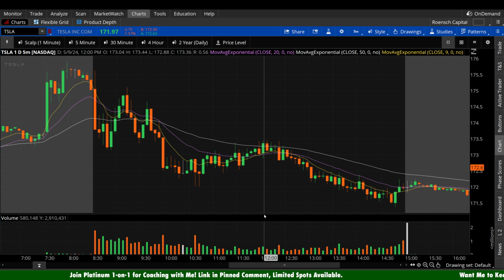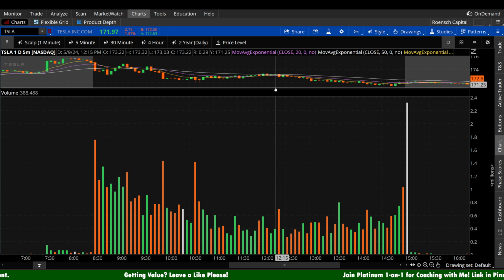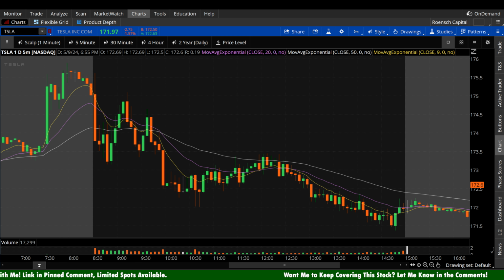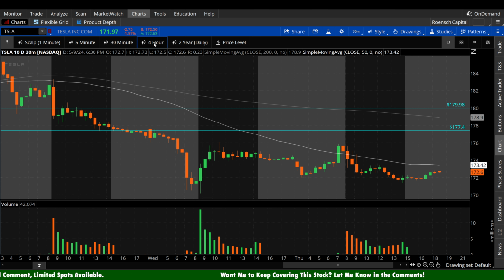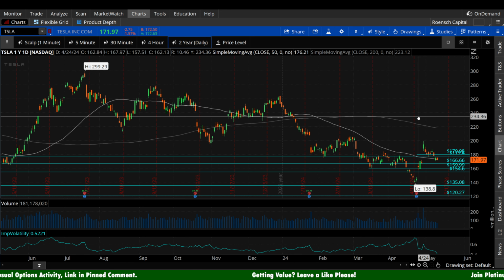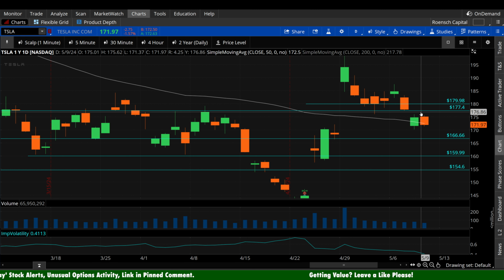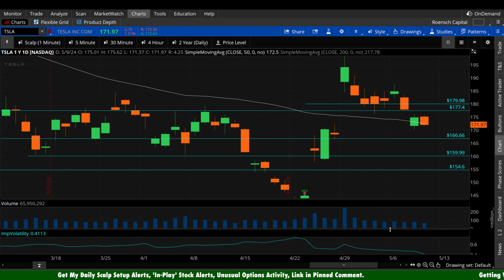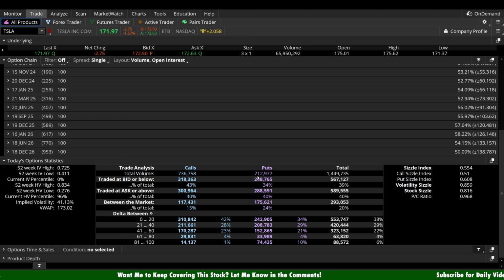Tesla Stock Prediction for Friday, May 10th - TSLA Stock Analysis